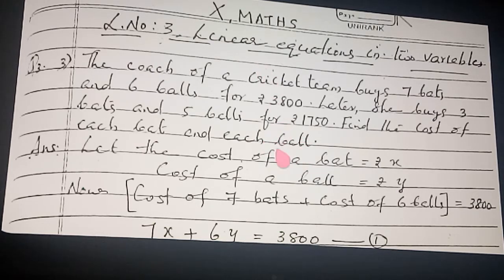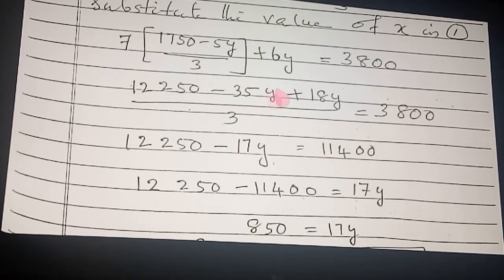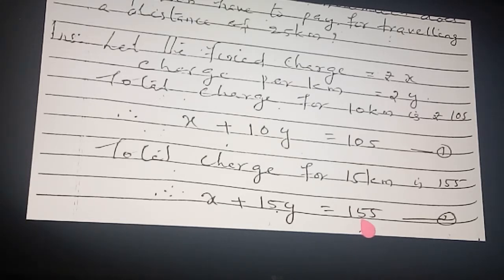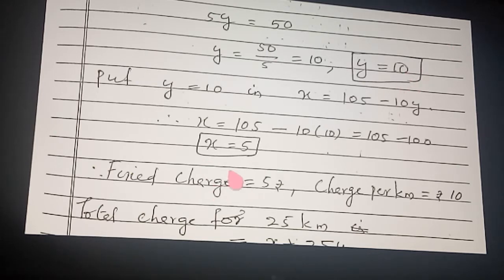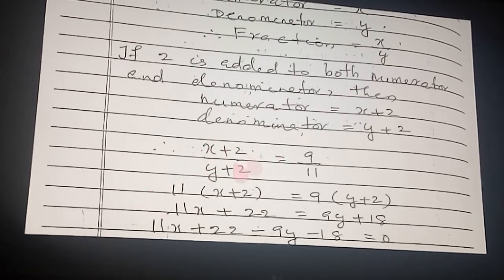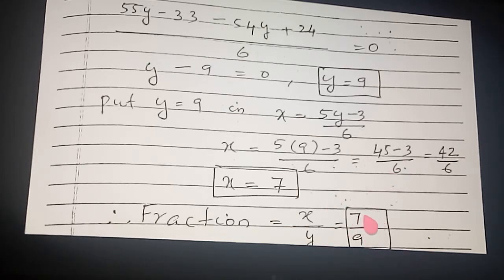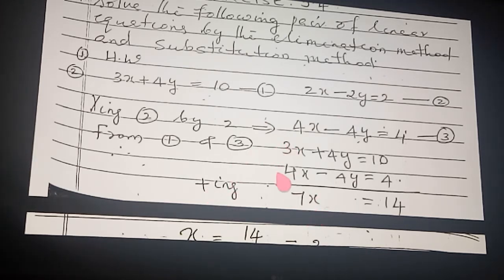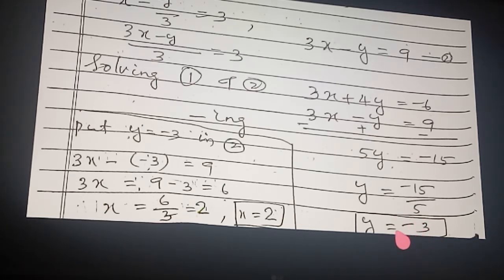Period 1 Std 10 Sub Maths Date10